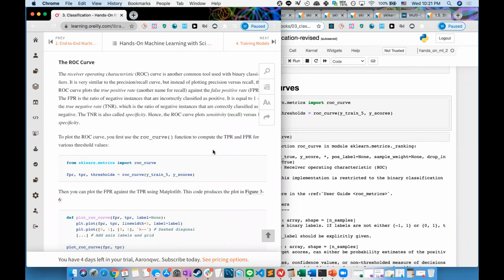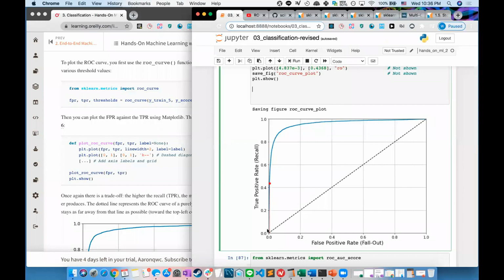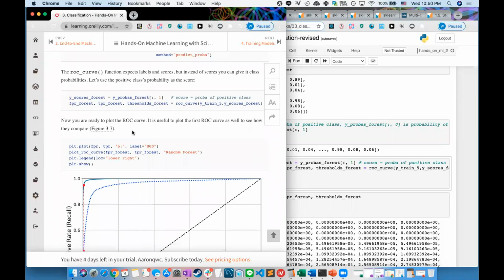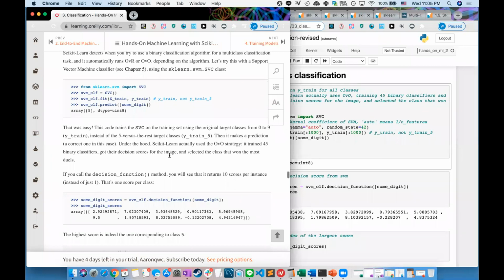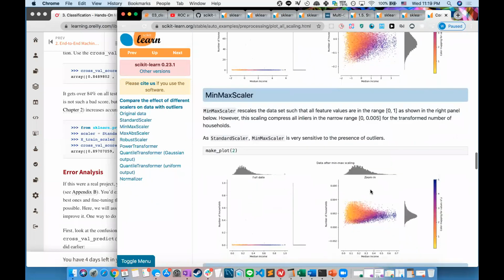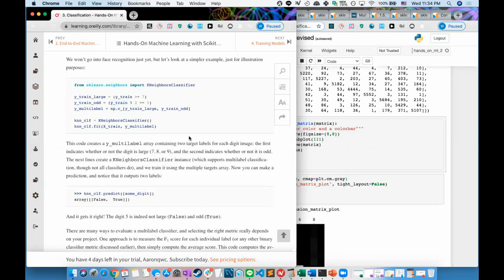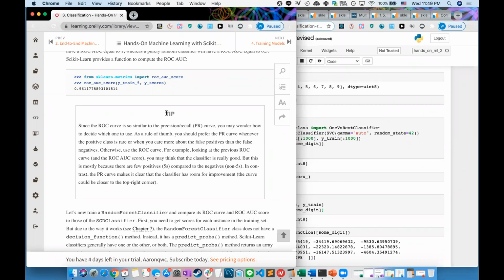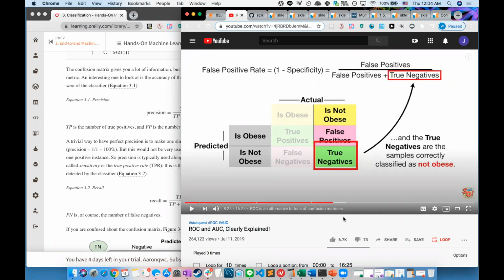TWIML Hands-on ML Meetup - 07/8/20